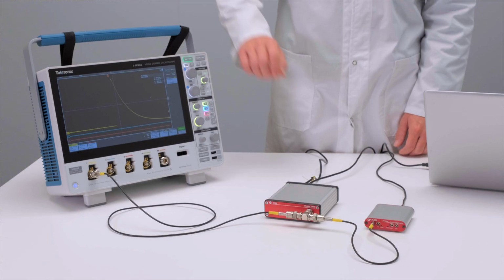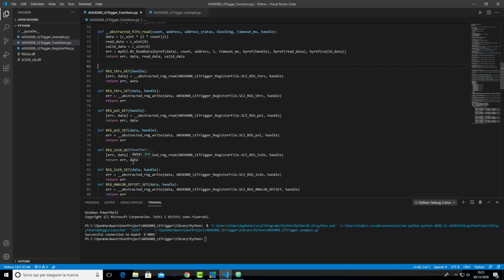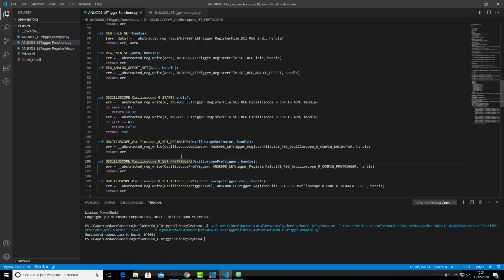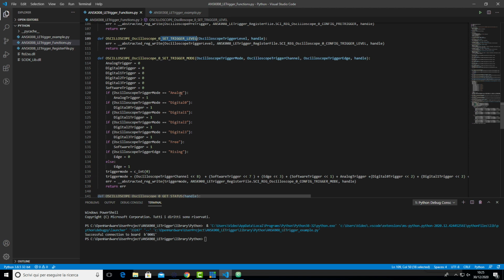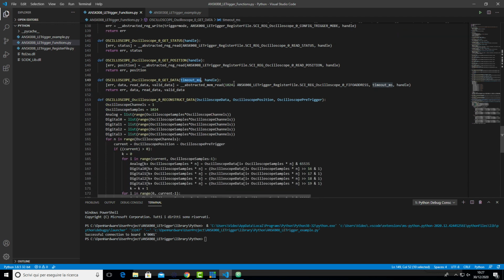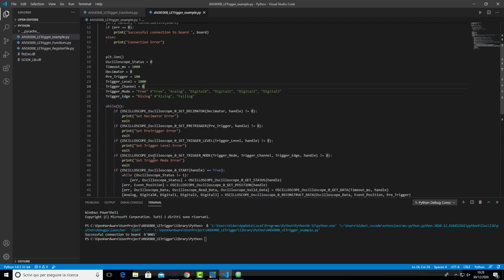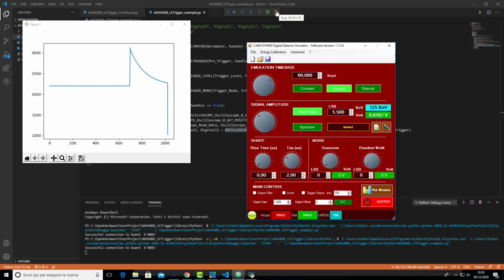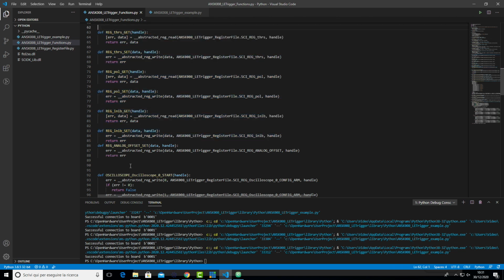SCI-Compiler - How to build a DAQ in Python